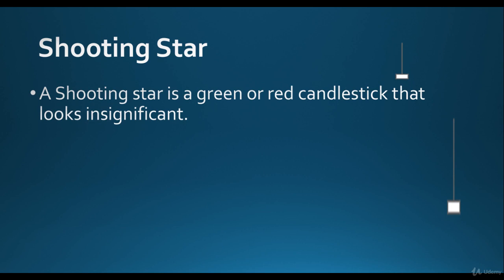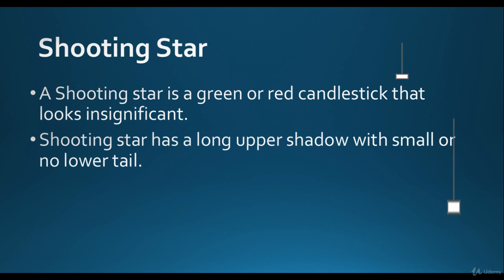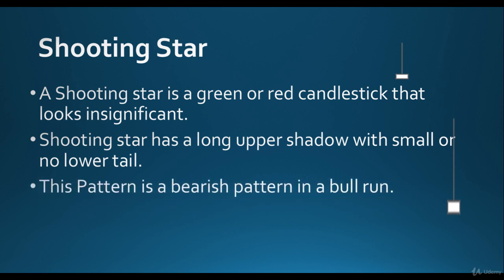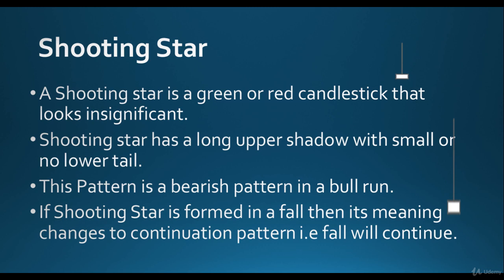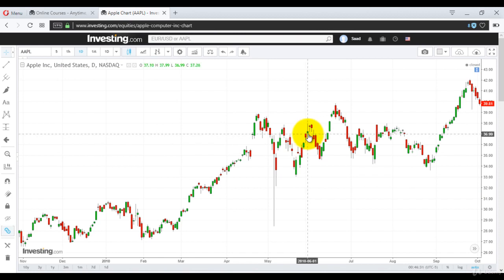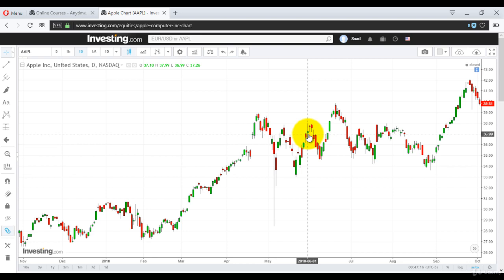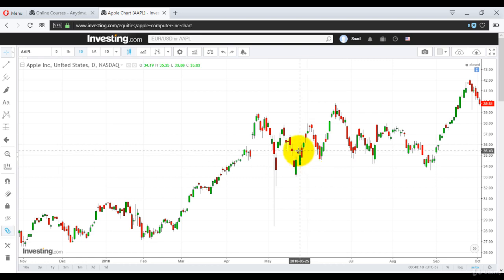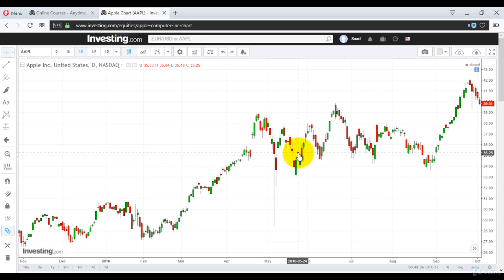20 Shooting Star